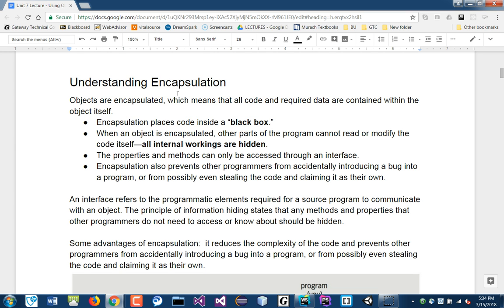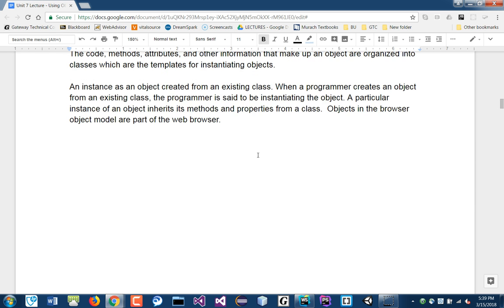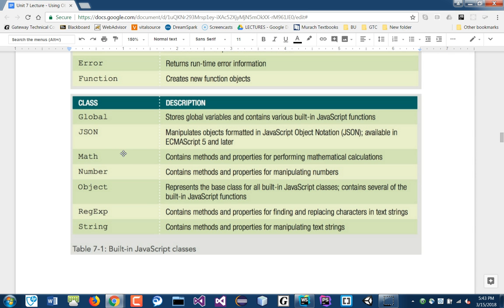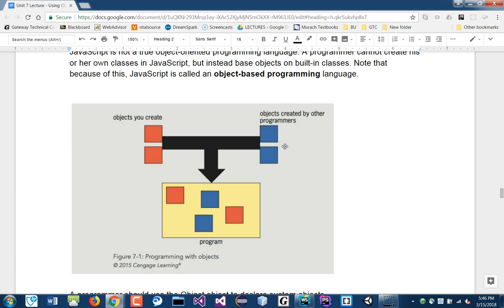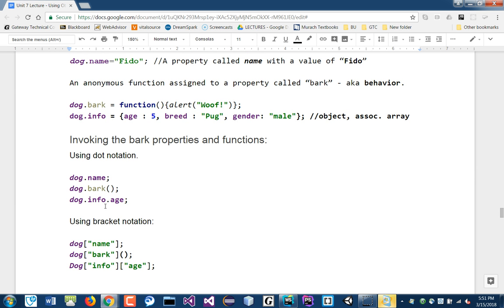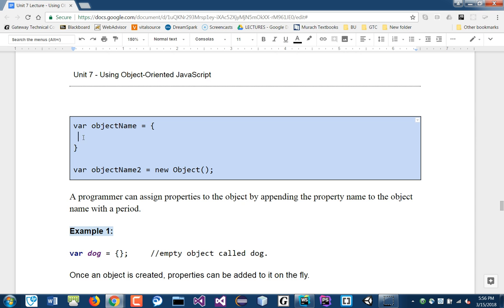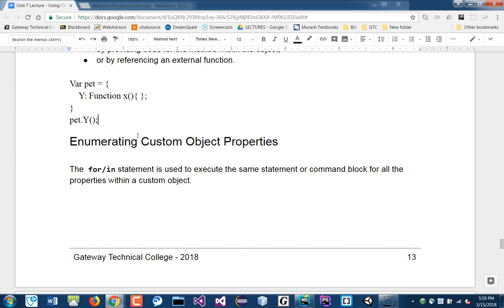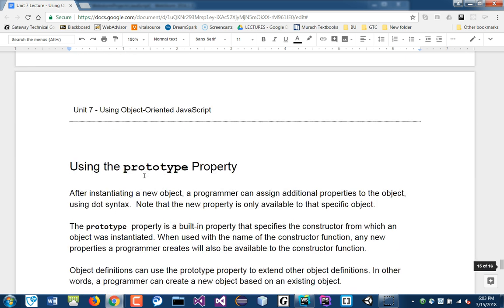JavaScript Built-in Classes & Objects and Constructor Function (Lecture)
In this video/lecture, I cover the built-in JavaScript Classes:  Math, Date, Number, Array, and custom constructors.